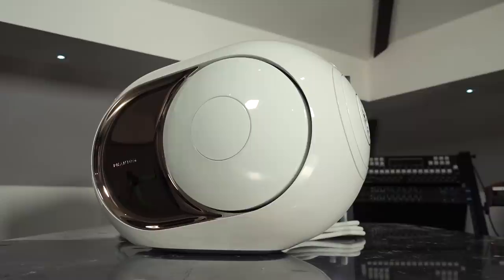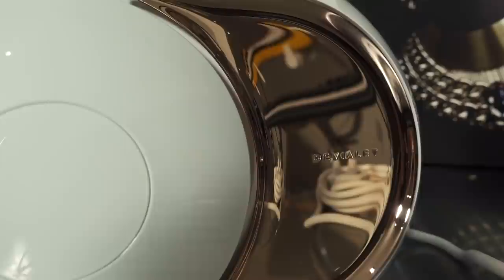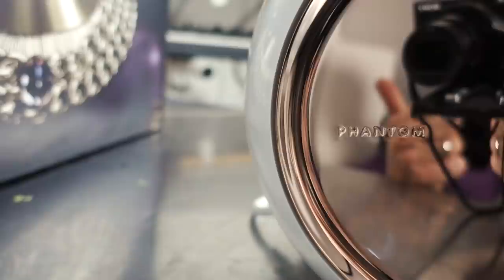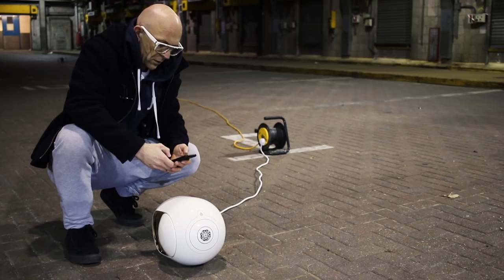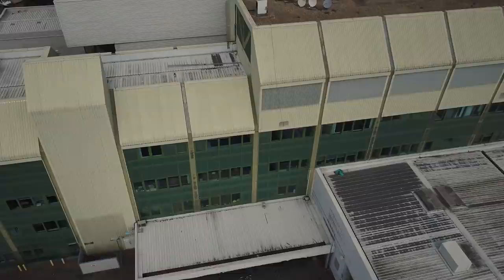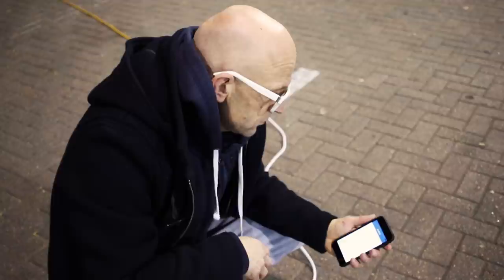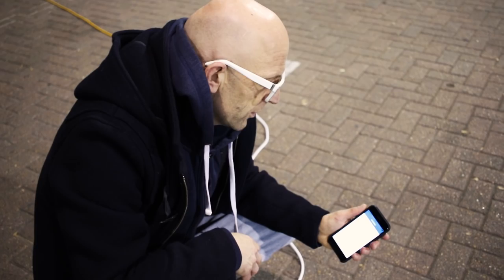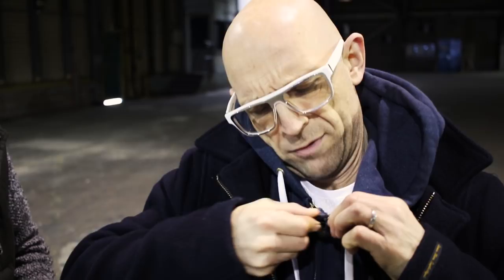ONE SPEAKER, ROCK CONCERT LOUD!? Phantom Gold!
The gorgeous 4500 Watts Devialet Phantom Gold. Devialet claim it's as loud as a 'rock concert'. Really? I found a live music venue and put its ear-bleeding sonic credentials to the test.

for use of their AMAZING events space.

GEAR: Shot on Canon 7D MkII, Sony RX100V & DJI Mavic Pro.